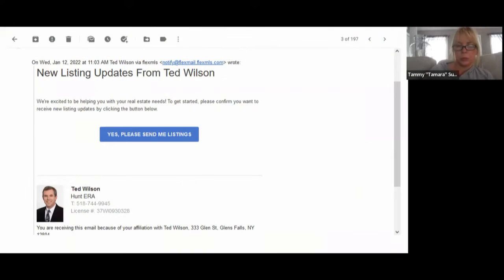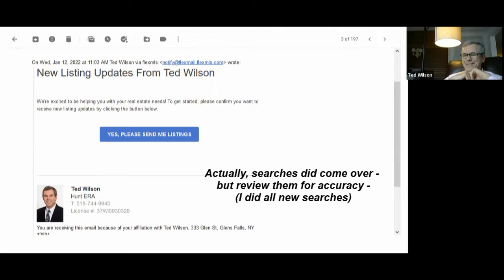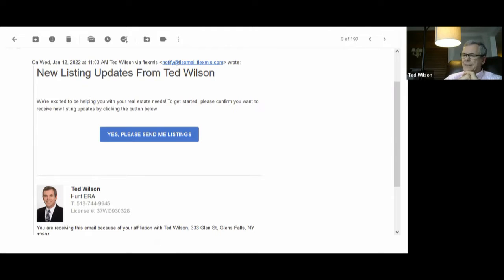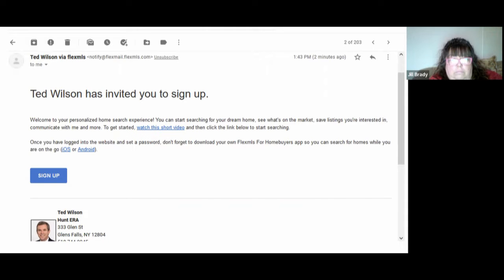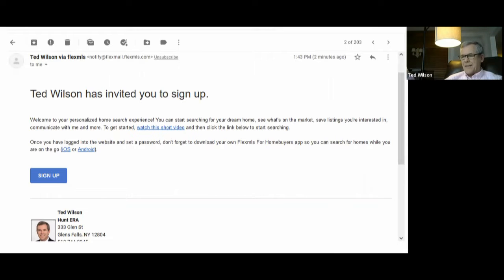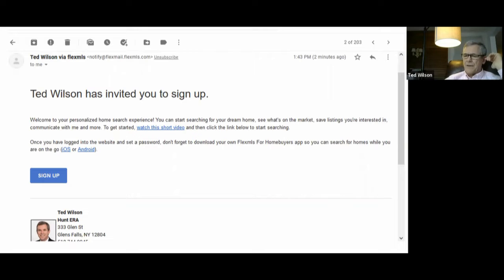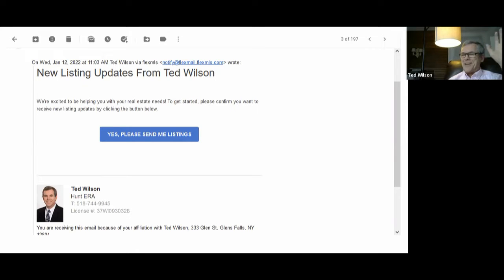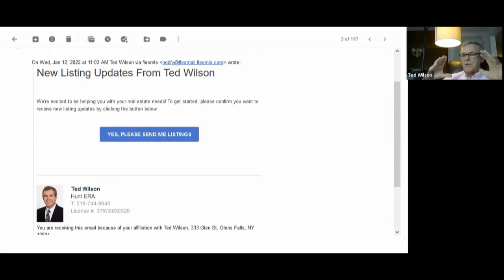Flex MLS - Subscription or Portal?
Discussion about Flex-MLS portal vs subscription for prospective buyers. What is opt in/ opt out and what buyers will be required to do.  What makes for a good search?